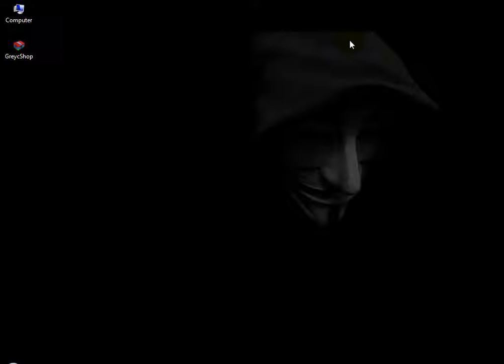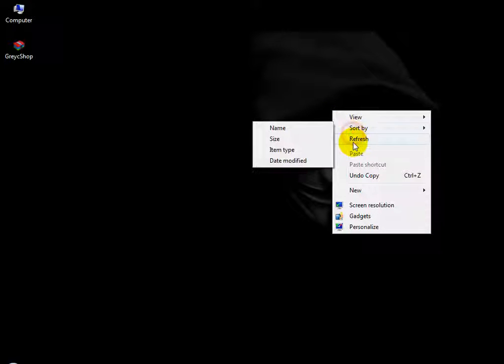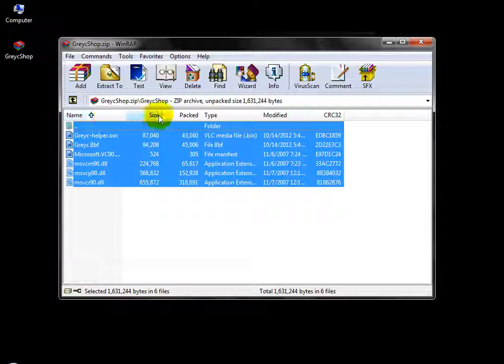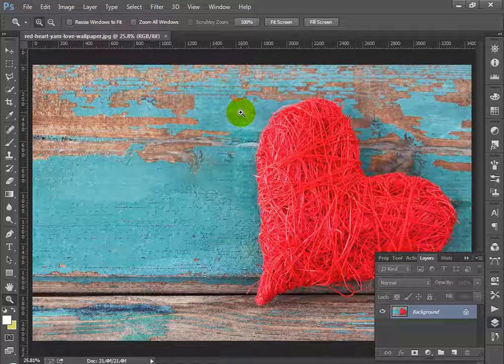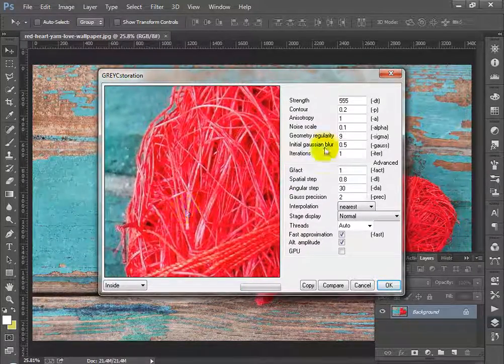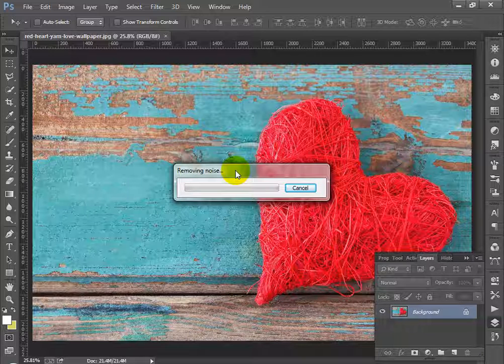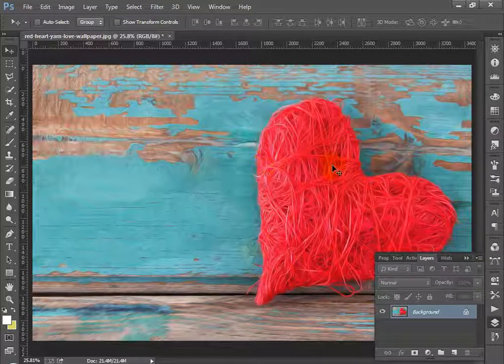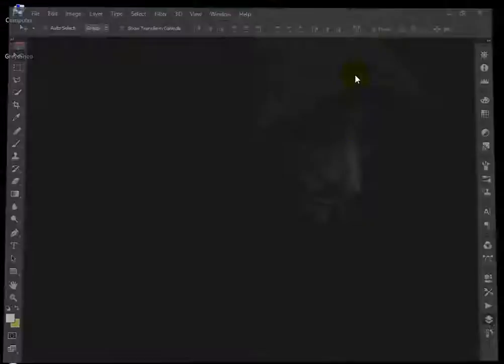How to solve Oil Pint effect problem in Photoshop without graphics card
C++ for oil paint

first install (c++ for oil paint) :) :) :)